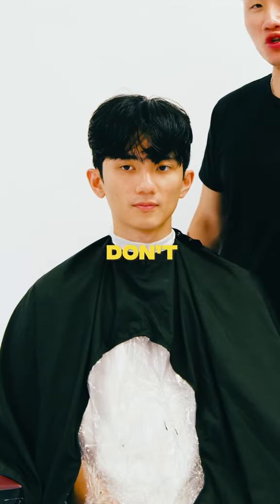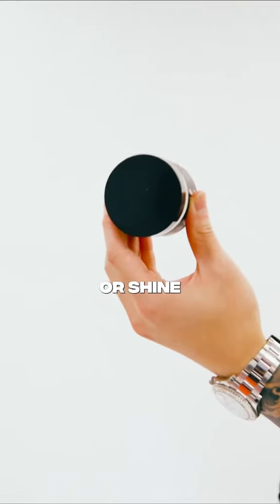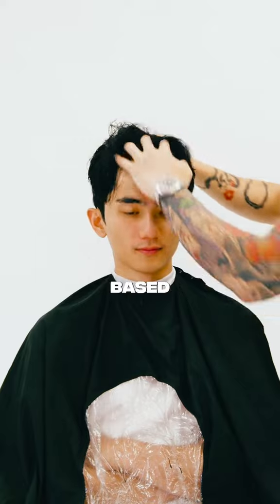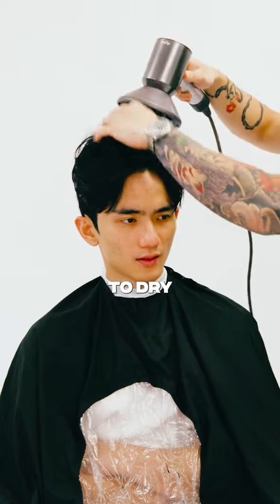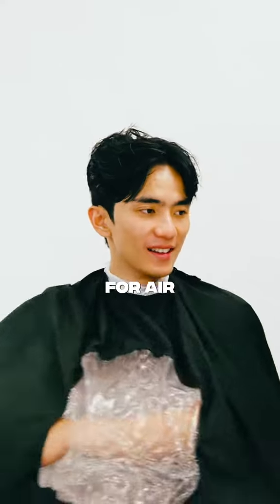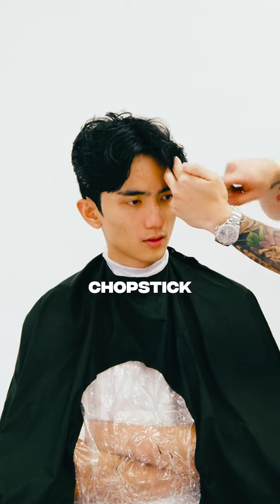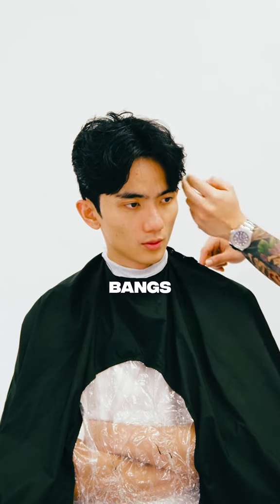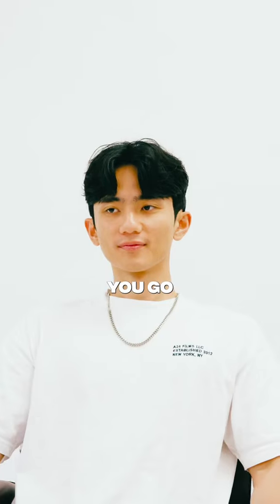How to Style a Natural Middle Part